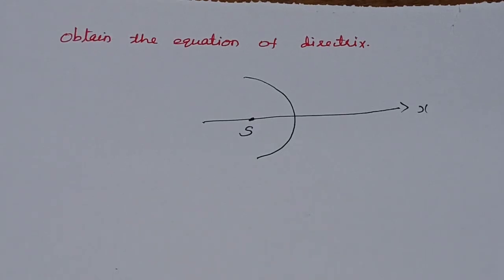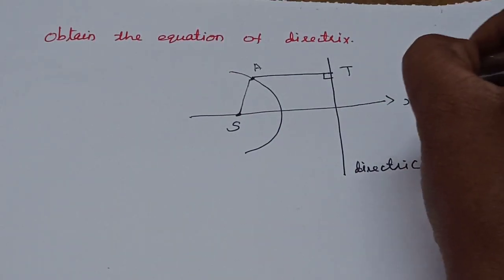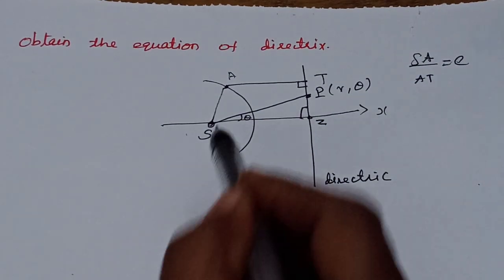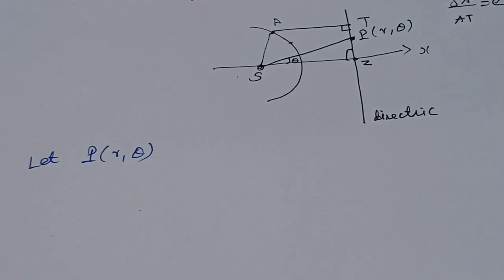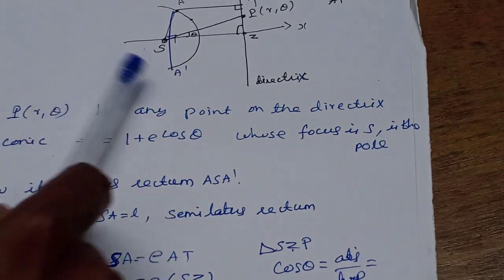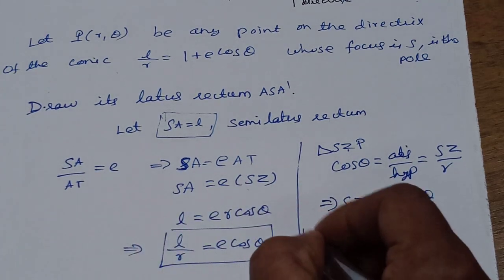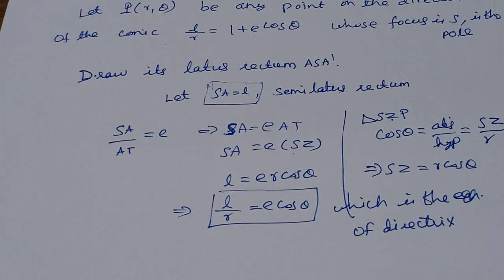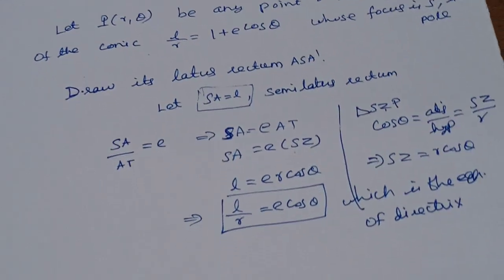obtain the eqn.of directrix # polar coordinates # Analytical geometry # Tamil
play lists for analytical geometry